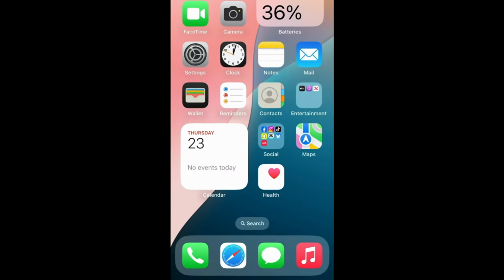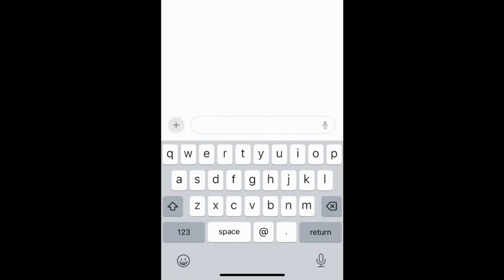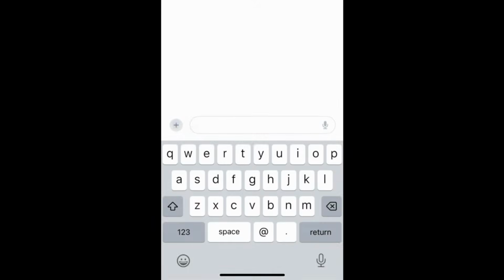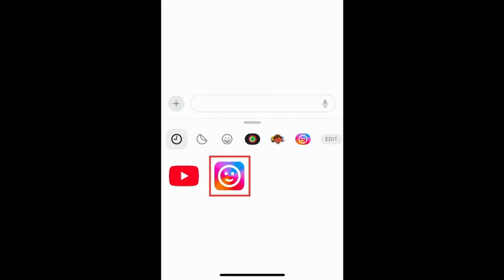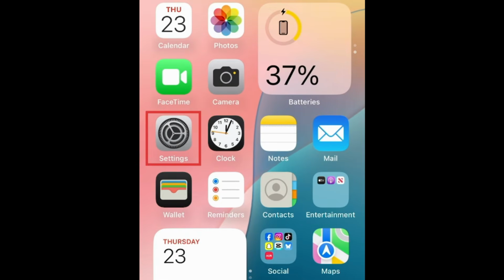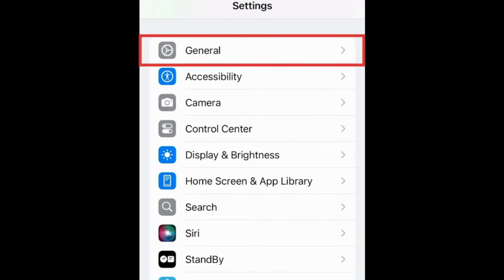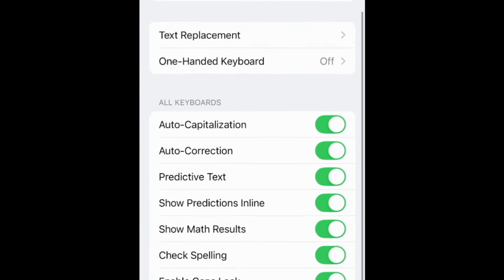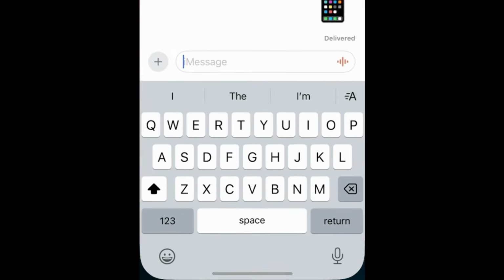How to Delete Stickers on iPhone in 2026 (Full Guide)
Want to remove stickers you’ve added to your iPhone, but not sure how? Watch this tutorial to learn how to delete stickers on iPhone.

To remove stickers from your iPhone keyboard, open your Messages app and go into any conversation. Tap the plus sign on the left. Select Stickers. Hold down the sticker you want to get rid of, then tap Remove. Repeat to delete any other stickers you’d like to get rid of.

If you’re accidentally sending stickers from your emoji keyboard and want to stop this from happening, open your Settings app and select General. Scroll down and select Keyboard. Then scroll to the bottom and turn off the switch labelled Stickers. This will remove the sticker panel from the emoji keyboard so you don’t send stickers by accident when trying to use regular emojis.